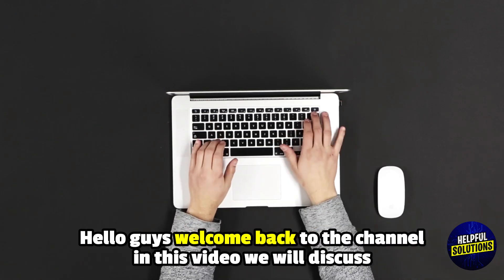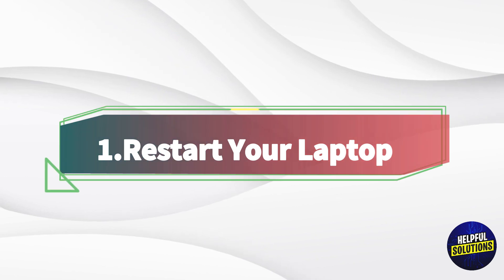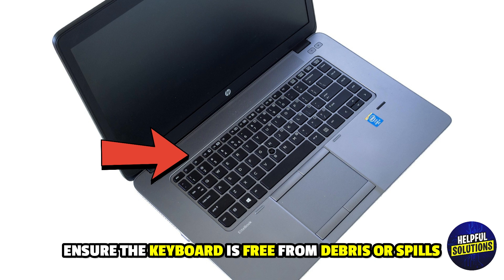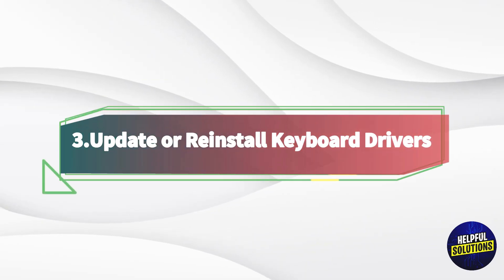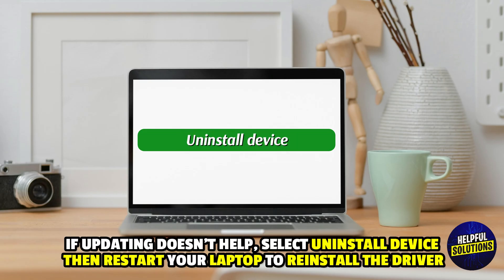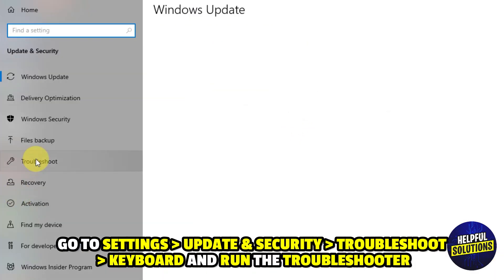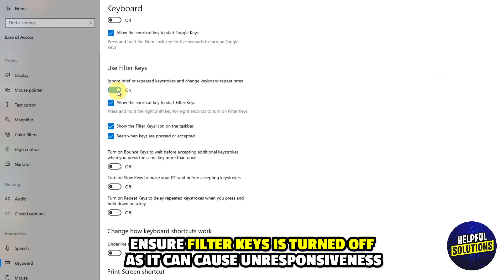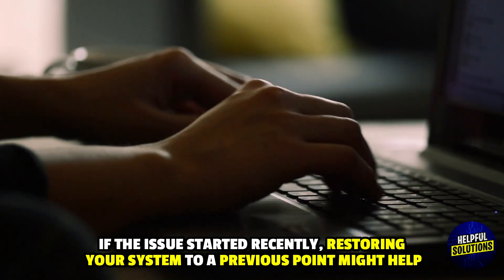How To Fix HP Laptop Keyboard Keys Not Working (Simple Solutions You Can Try So Resolve The Issue)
How To Fix HP Laptop Keyboard Keys Not Working (Simple Solutions You Can Try So Resolve The Issue). In this video tutorial I will show you how to fix HP laptop keyboard keys not working